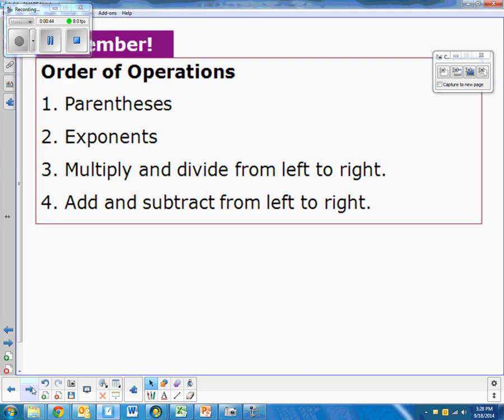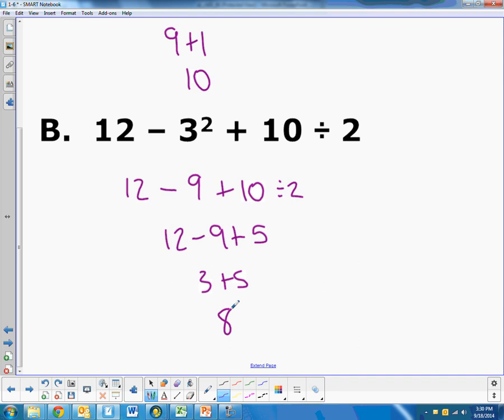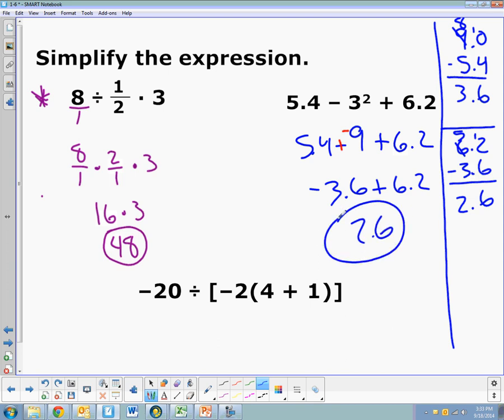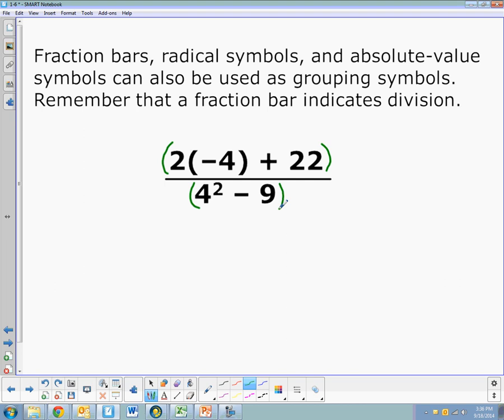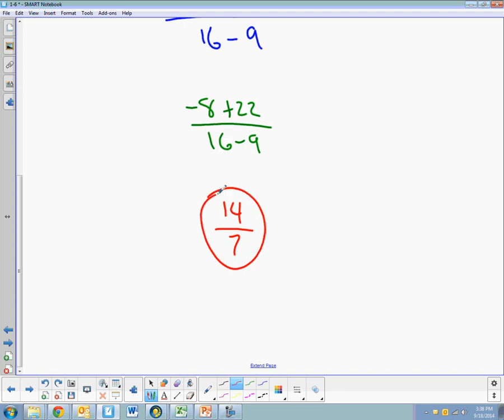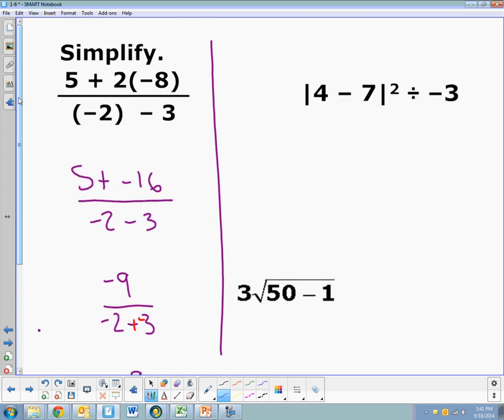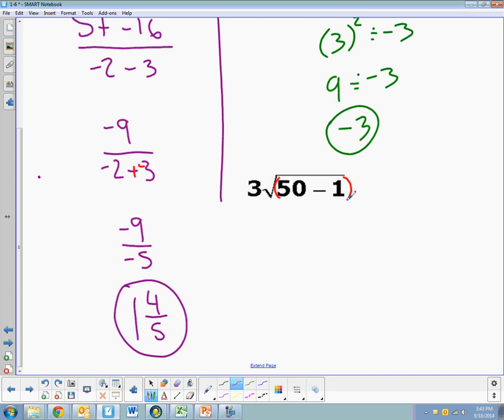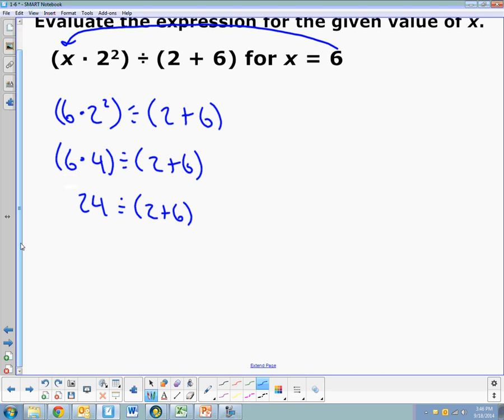Order of Operations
1-6 Order of Operationa